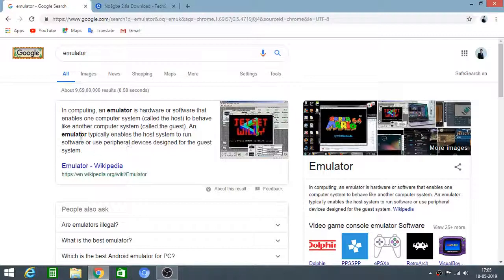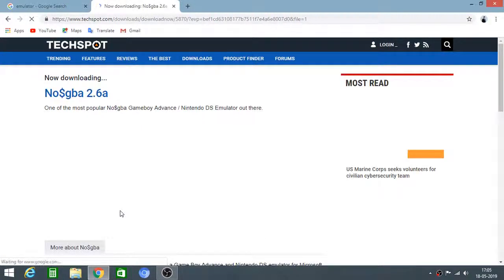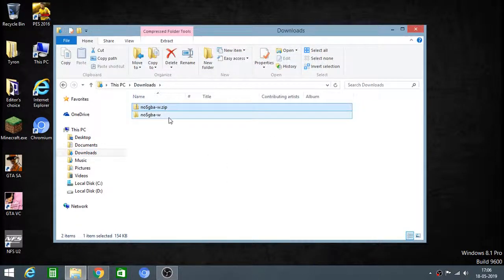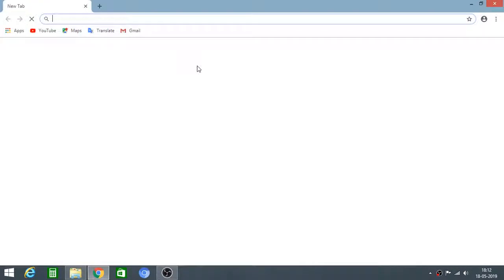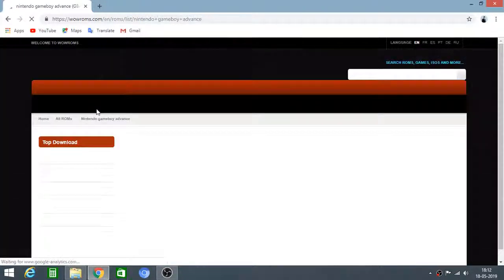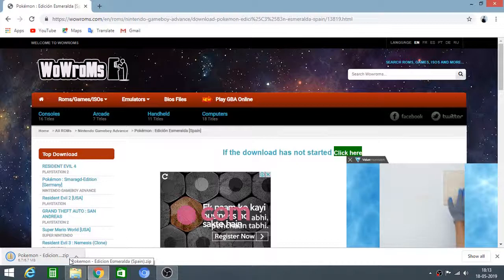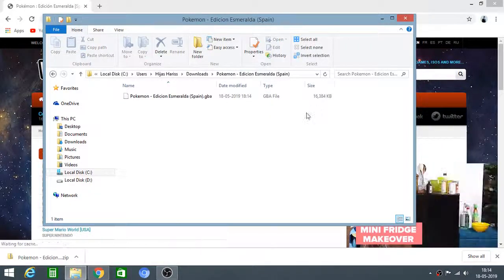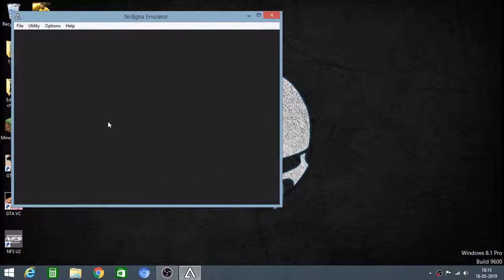How to play GBA games in PC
Hey Guys,
            In this video, I will be showing you how to play Gameboy Advance games in PC.

Gameboy Advance player